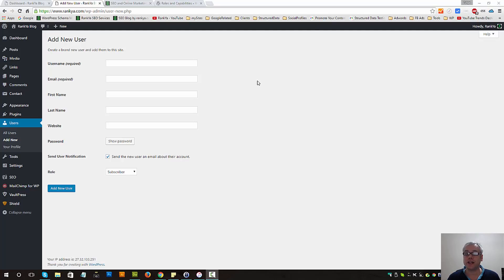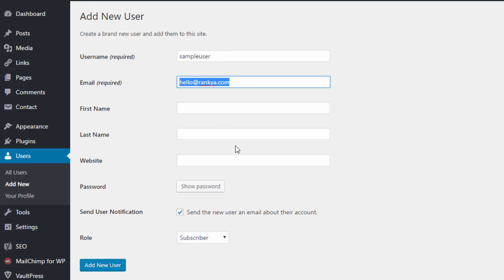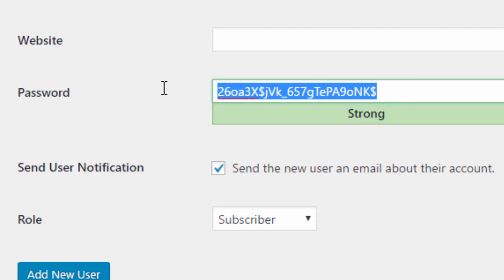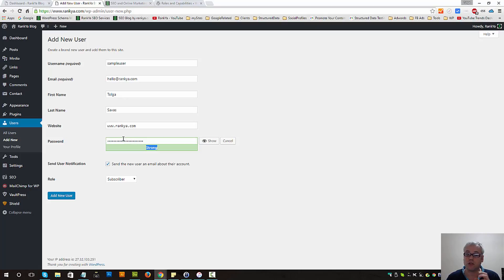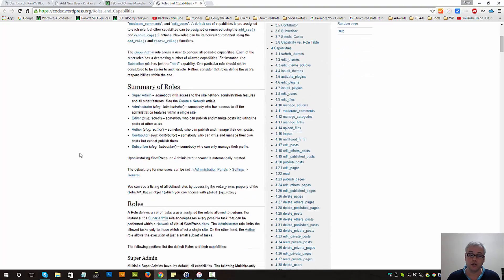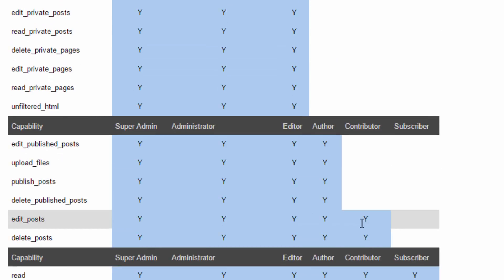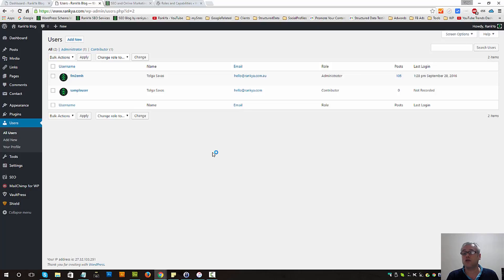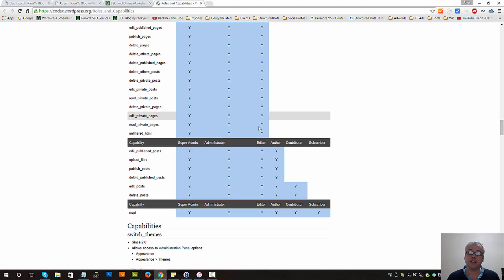WordPress Users - Add New User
WordPress Users - Explains how to Add a New User to WordPress are and what WordPress Users Roles are detailed

This video is part of WordPress and SEO Trainer series first created by RankYa.